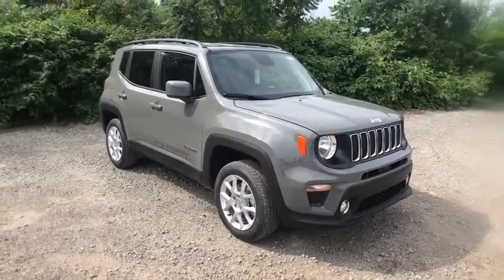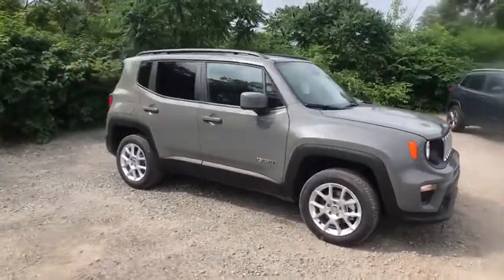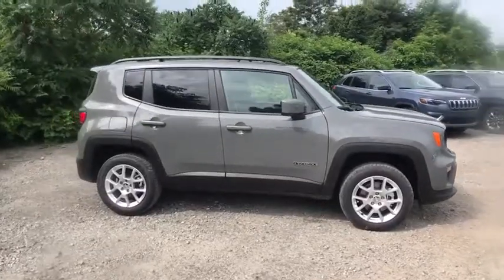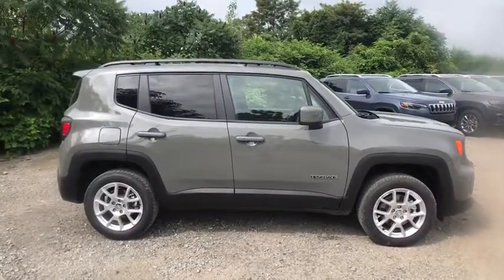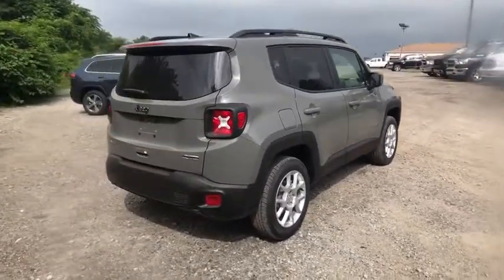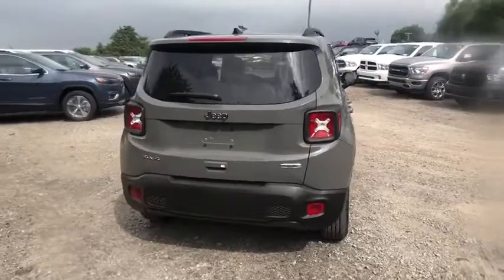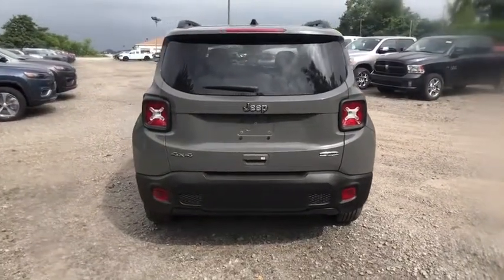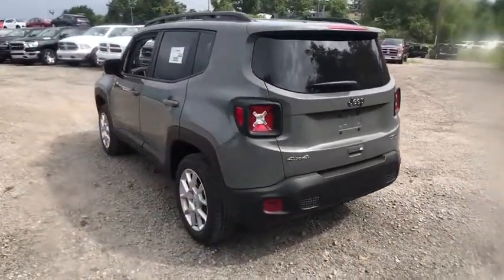2019 Jeep Renegade Greensburg, Irwin, Monroeville, McKeesport, Murrysville, PA C18860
Sting-Gray Clearcoat New 2019 Jeep Renegade available in Pittsburgh, Pennsylvania at Jim Shorkey CDJR. Servicing the Greensburg, Irwin, Monroeville, McKeesport, Murrysville, PA area.
2019 Jeep Renegade RENEGADE LATITUDE 4X4 - Stock#: C18860 - VIN#: ZACNJBBB7KPK53162